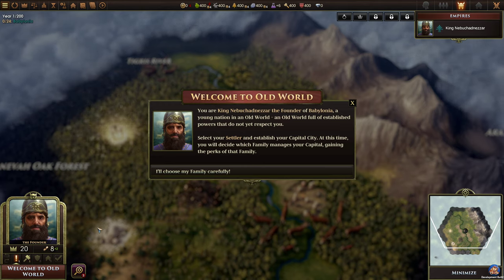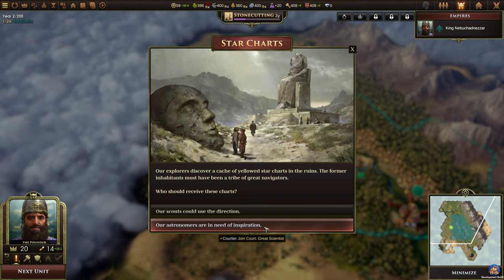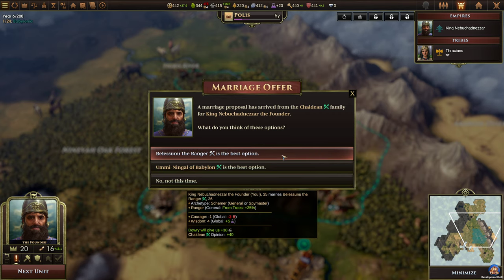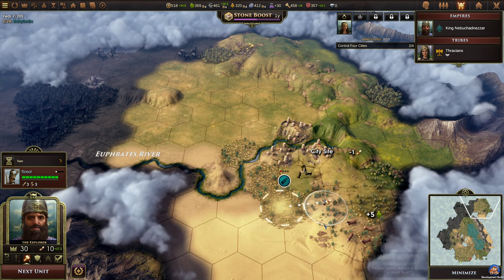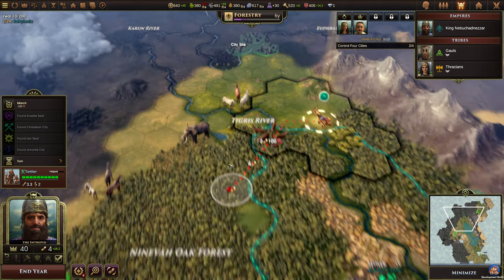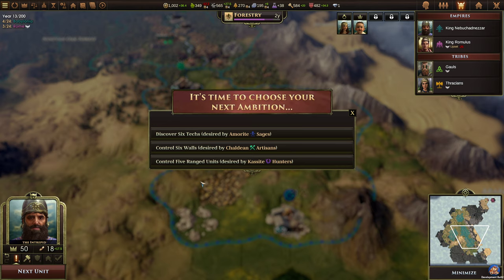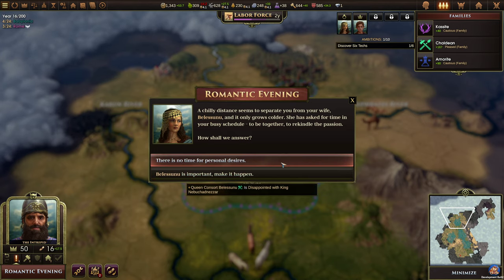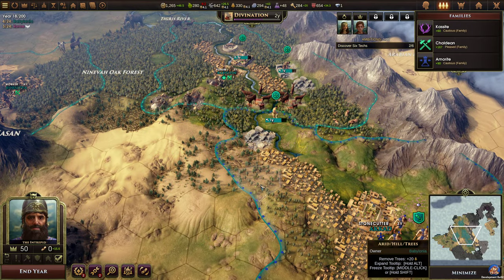Old World Early Access - The Founding of Babylon - Lets Play - EP1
Join me as we take a deeper and more proper delve into Old World - a historical, epic strategy game in the 4x family of games like the Sid Meier's Civilization series etc.

A huge thank you to Mohawk Games for granting me a free press key to the game!

About Old World
Conquer the Old World in this historical, epic strategy game from Soren Johnson, Lead Designer of Civilization IV and Offworld Trading Company. Every year is a turn, and each leader is a mere mortal, so your lasting legacy will be the dynasty you leave behind.

Orders
Orders are a resource used to issue commands across your nation. Instead of moving every unit every turn, as is traditional in 4X games, each unit can be moved as many times as desired, until the player runs out of Orders. There are many other ways to spend this resource: Combat, Construction, Events, Diplomacy, and so on.

Legitimacy
Each ruler must prove that they are worthy of the throne. As you accomplish Ambitions, finish Wonders, and gain renown (as “the Wise” or “the Avenger” or “the Peacemaker”), your Legitimacy increases, granting additional Orders each year and improving your standing with the people.

Succession
Every turn in Old World represents a year, and the rulers are mortals who won’t last forever. They will need to get married and produce an heir to continue their line. When a ruler dies, the heir who takes the throne chooses a new Ambition to make a new name for him/herself.

Events
Old World has a powerful and deep dynamic event system that generates a procedural story for your nation based on your decisions, your accomplishments, and your characters. The game has over 1,000 unique events, many of which are inspired by historical events from the period. These events give characters Memories, Traits, and Relationships, which can then trigger later events, so be careful what you choose.

Ambitions
Your dynasty achieves victory by fulfilling 10 Ambitions, each one more difficult than the last. These Ambitions are dynamically generated from the Events of your game and the desires of your Characters. No two games will ever play out the same way, and the wise ruler will know when to change direction.

Territories
Cities form cohesive blocks of territory, with an urban center and rural hinterlands. Each improvement occupies a single tile, including Wonders and urban buildings, such as Shrines, Amphitheaters, and Garrisons. This territory grows based on where the player constructs improvements and trains specialists on the map.